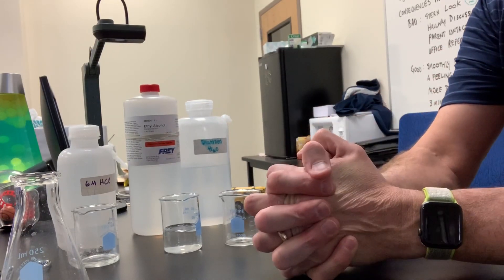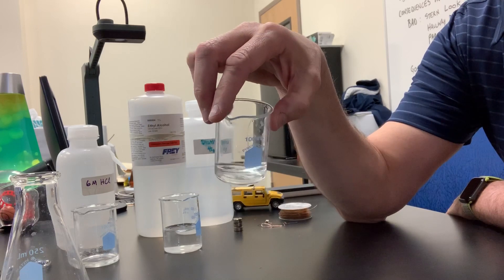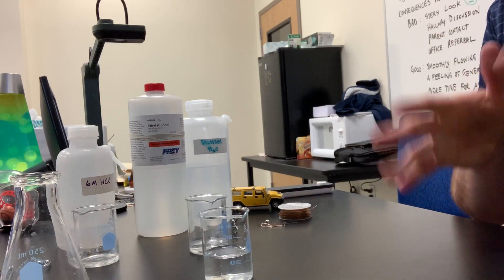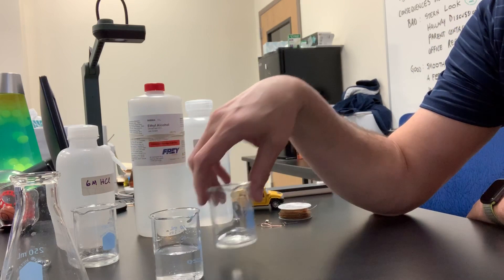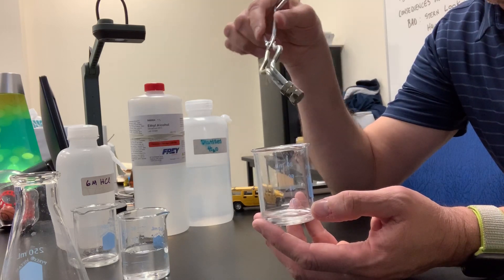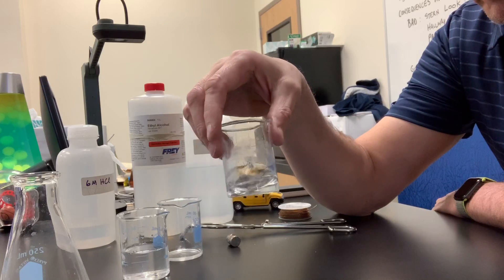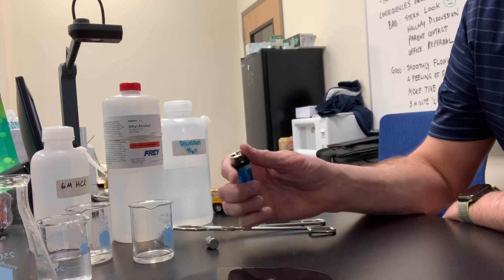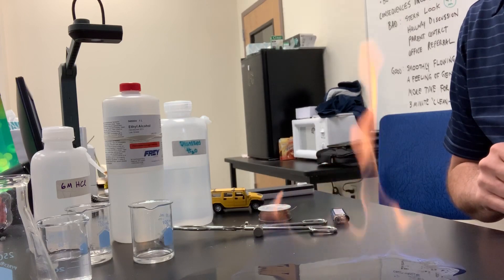Properties of Ethanol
This video is created for my high school freshman chemistry class.  This class offers a brief overview of chemical concepts that will be needed for a later chemistry course.
This video shows several chemical and physical properties of ethanol.